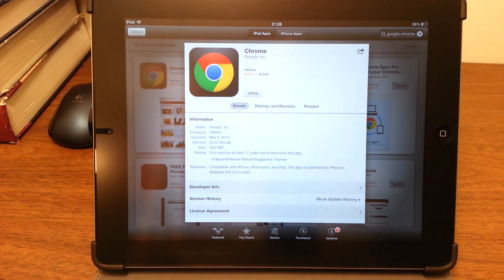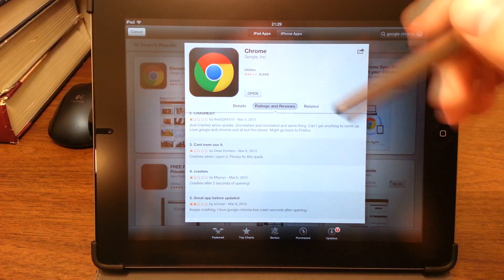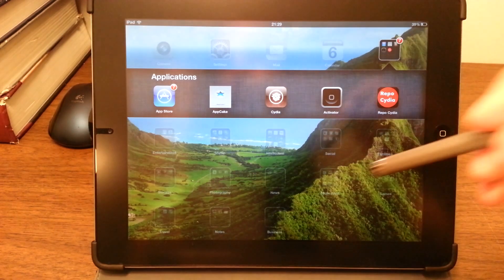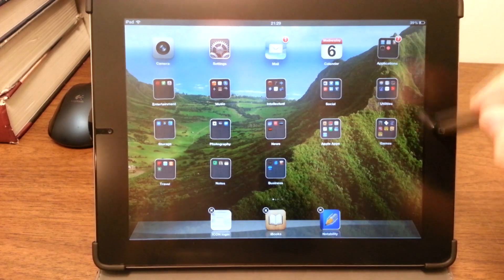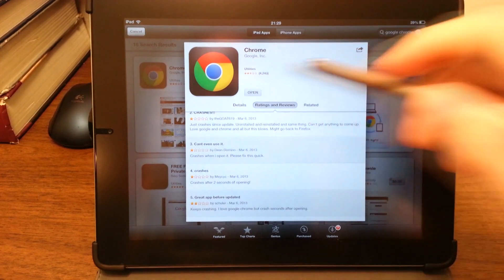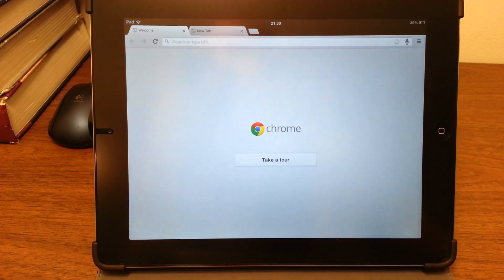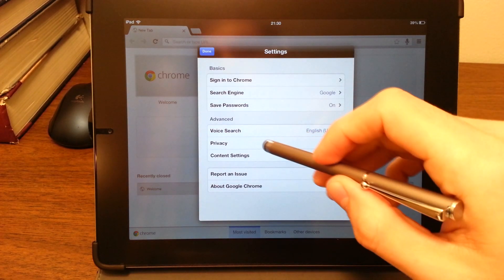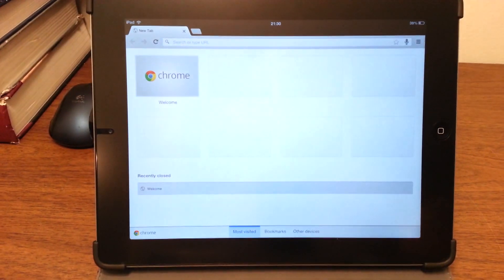Google Chrome iOS Crash Fix (Ver. 25.0.1364.86)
The 3/4/13 update for Google Chrome on iOS causes the app to crash. Here I describe how to fix it. Only affects Jailbroken Devices.